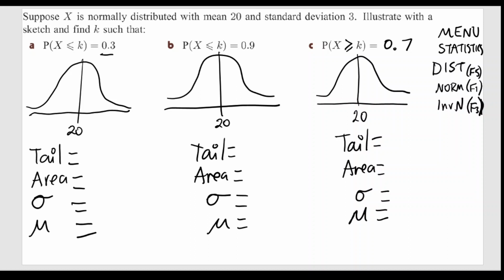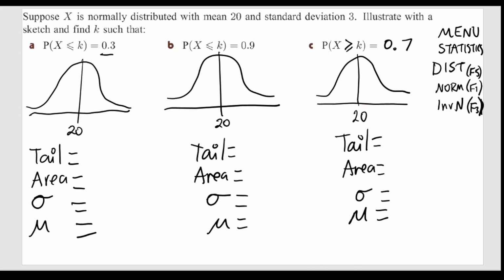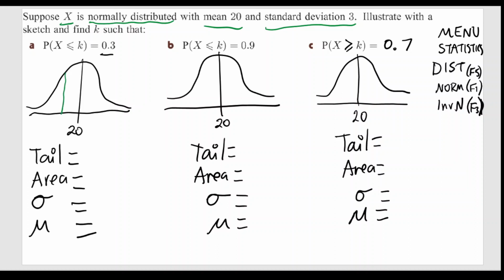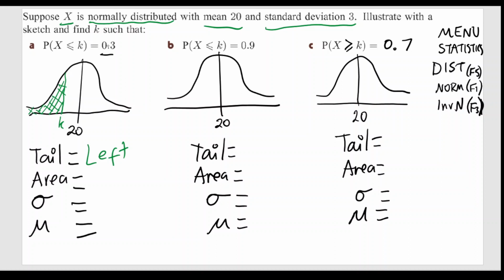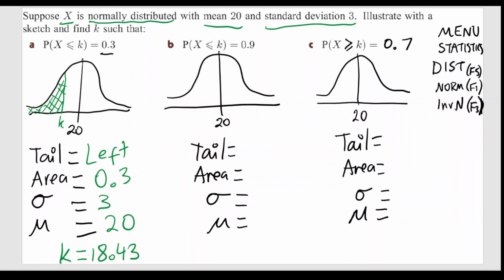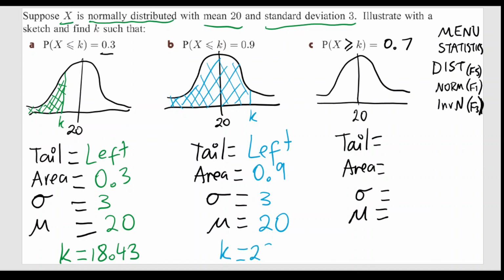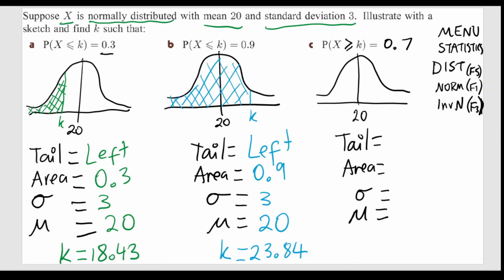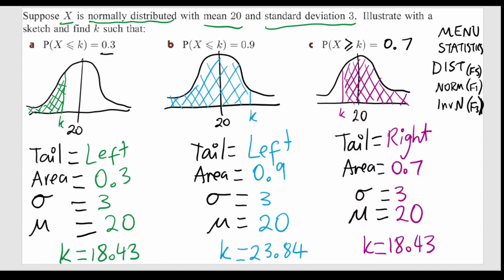Using the InvN function to find a k-value (Quantile)